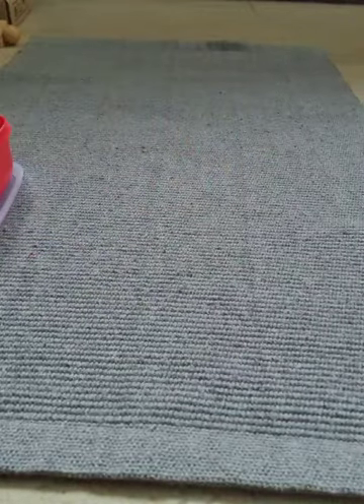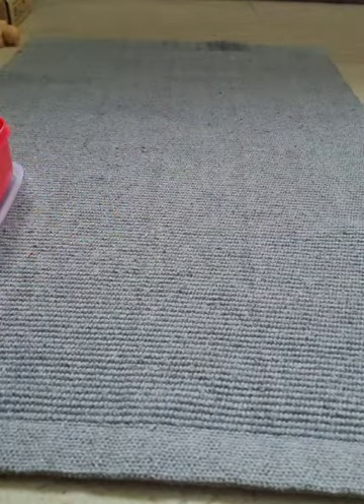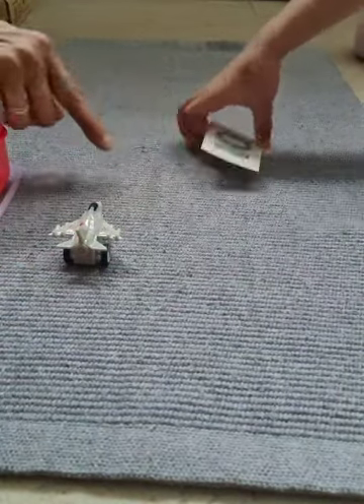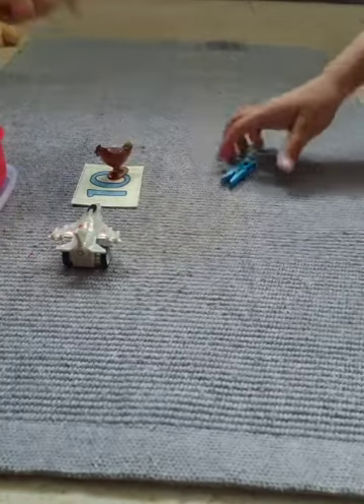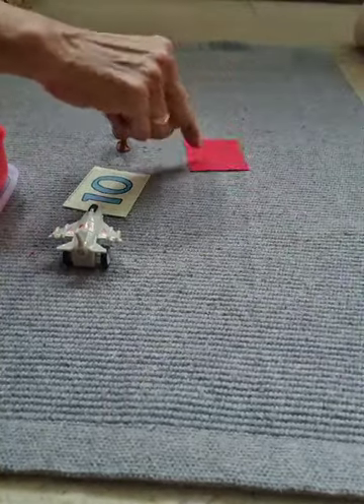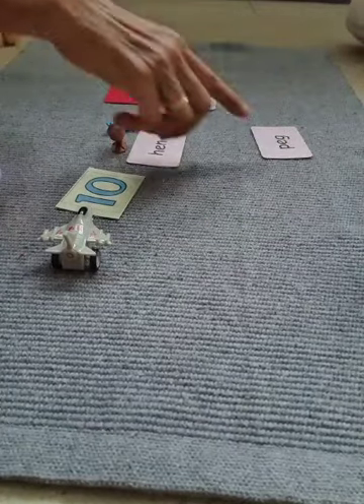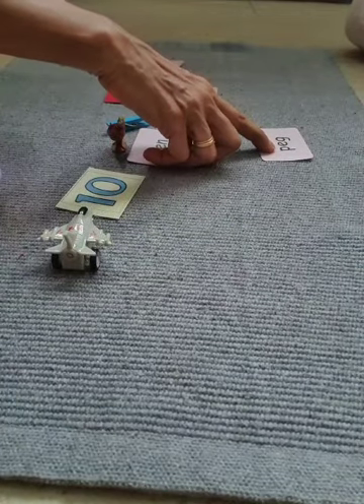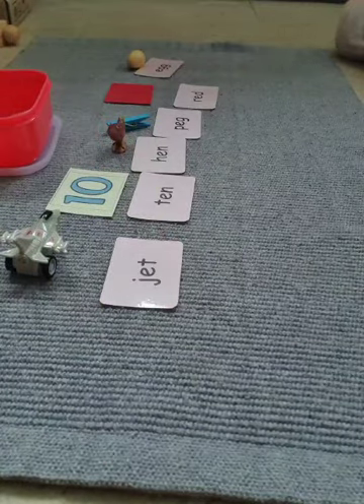VID 20211205 Montessori Pink Scheme Object Boxes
Montessori Pink Scheme - Phonics - 6 Object Boxes with name tags